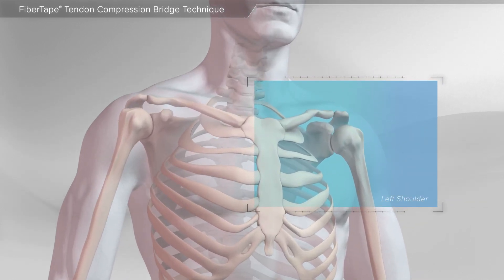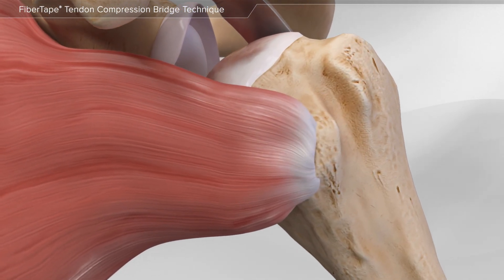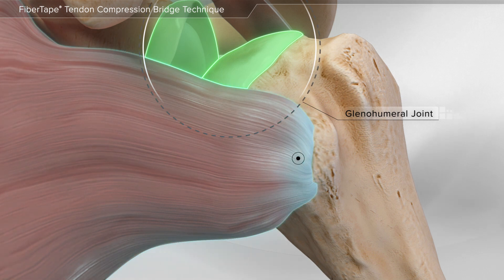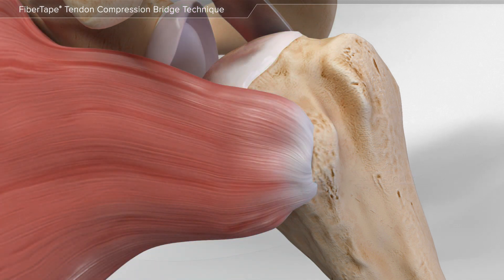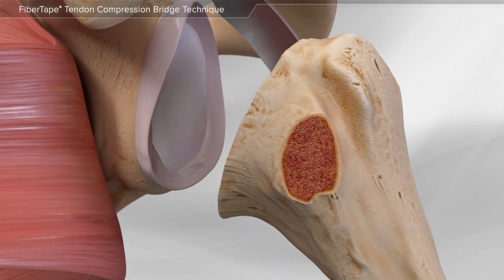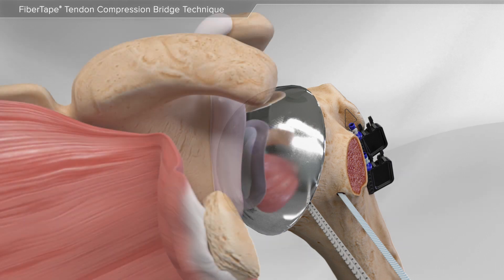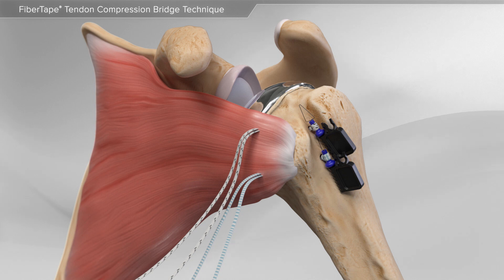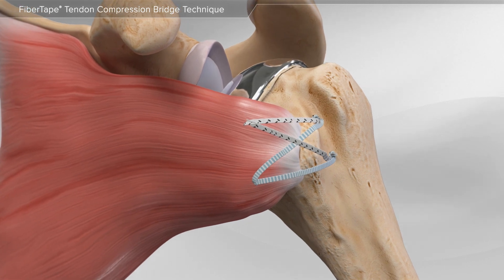FiberTape® Tendon Compression Bridge Technique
The OrthoIllustrated® animation for subscapularis tendon repair is an educational tool to help patients better understand this treatment.